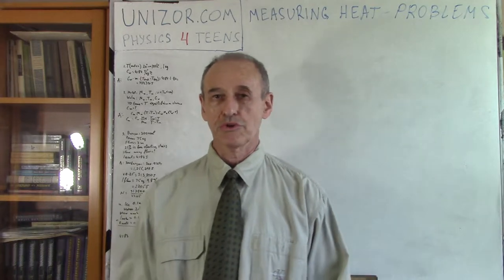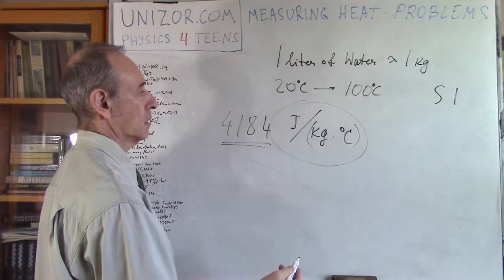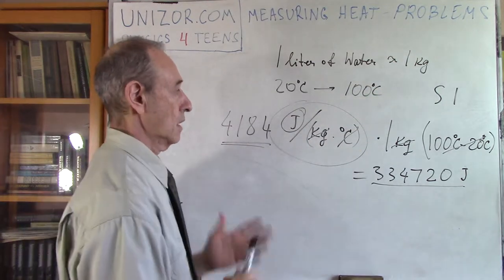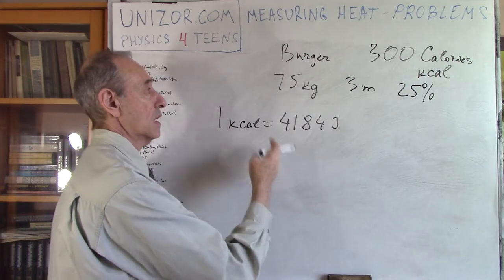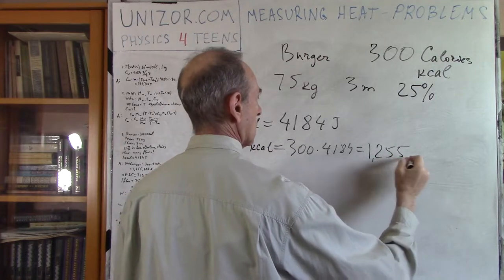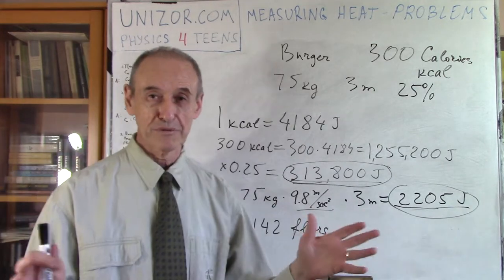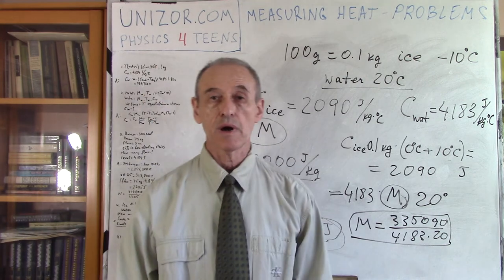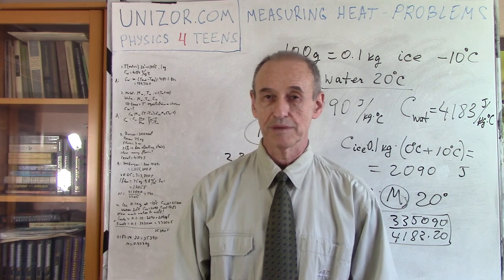Unizor - Physics4Teens - Energy - Measuring Heat - Problems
Measuring Heat - Problems

Problem 1

How much heat energy is required to raise the temperature of 1 kg of water from 20°C to a boiling point of 100°C?
Assume the specific heat capacity of water is
Cw = 4184 J/(kg·°C).

Answer
Q = C·m·(Tend−Tbeg) =
= 4184·1·(100−20) =
= 334,720 J

Problem 2

A piece of unknown metal of mass Mm and temperature Tm was put into an isolated reservoir filled with Mw mass of water at temperature Tw. After the system of water and metal came to thermal equilibrium, its temperature became T.
Assume that the metal is not too hot (so, water will not vaporize) and not too cold (so, the water will not freeze).
Assuming that the water's specific heat capacity is known and equals to Cw, what is the specific heat capacity Cm of the unknown metal?

Answer

Cw·Mw·(T−Tw) =
= Cm·Mm·(Tm−T)
from which Cm equals to
Cw·Mw·(T−Tw)/[Mm·(Tm−T)]

Problem 3

A burger has about 300 kcal of energy in it.
1 kcal = 4184 J.
A person, who ate it, wants to spend this energy by climbing up the stairs. A person's mass is 75 kg, the height between the floor is 3 m.
Assume that only 25% of energy in the food can be used for climbing, while the other 75% is needed to maintain our body's internal functions.
Counting from the ground floor as floor #0, to what floor can a person climb using that energy from a burger?

Answer
Ebur = 300kcal · 4184J/kcal =
= 1,255,200J
Eclimb = 0.25·Ebur =
= 313,800J
Efloor = 75kg · 9.8m/sec² · 3m =
= 2205J
N = Eclimb / Efloor ≅ 142 floors

Problem 4

An ice of mass 0.1kg has temperature −10°C.
What's the minimum amount of water M at temperature 20°C needed to melt it?
Assume, specific heat capacity of water is 4183J/(kg·°C) and that of ice is 2090J/(kg·°C). Assume also that the amount needed to melt ice at 0°C is 333,000J/kg.

Answer
Ewarm = 2090·0.1·10 = 2090J
Emelt = 333000·0.1 = 33300J
Eneed = 2090 + 33300 = 35390J
Ewater = 4183·M·20 = 83660·M
Ewater = Eneed
35390 = 83660·M
M = 0.423kg